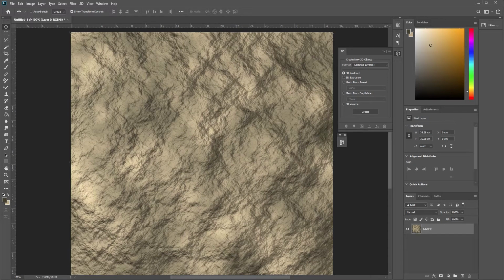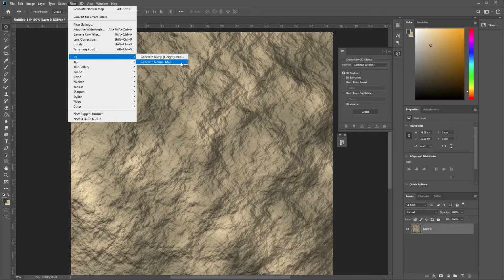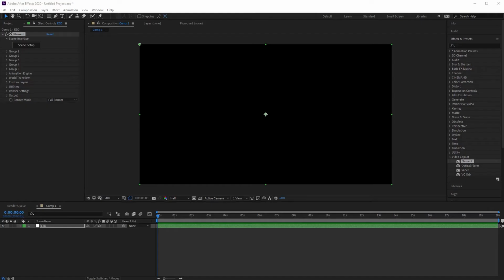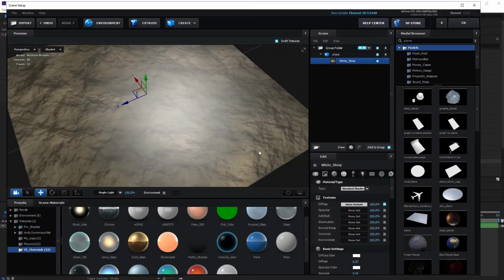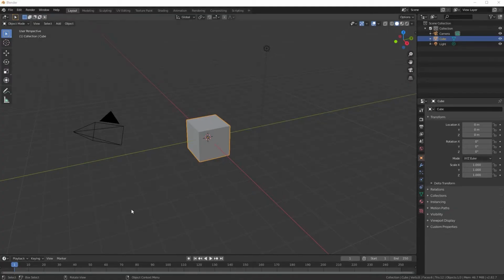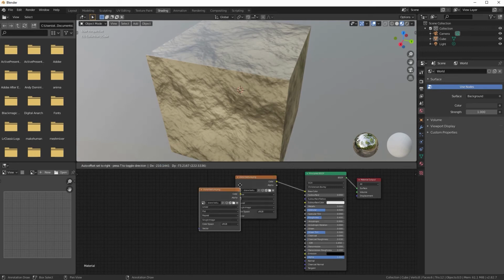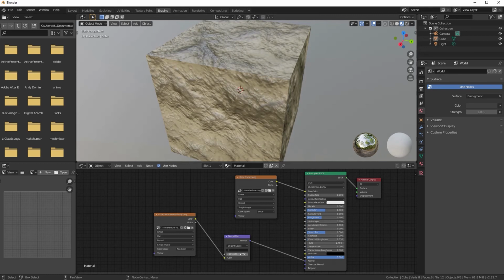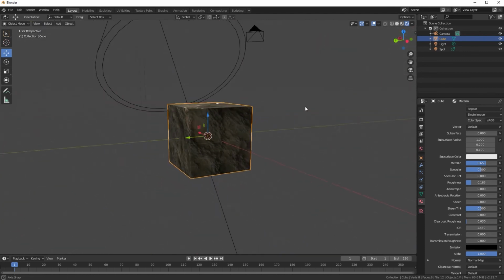Creating Normal / Bump Maps in Photoshop, and using in Element3d and Blender - a beginners overview.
A quick guide to show the concept of applying a normal or bump map to a texture within Element3D in After Effects, and Blender.  Shows how although it is not a true 3D object, it affects the light hitting the object and so creates the illusion of texture and depth.